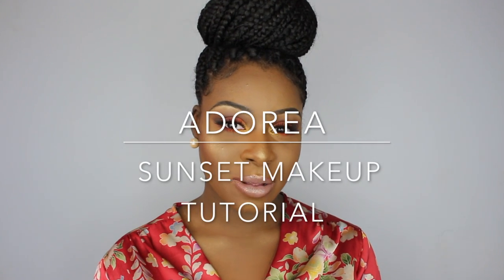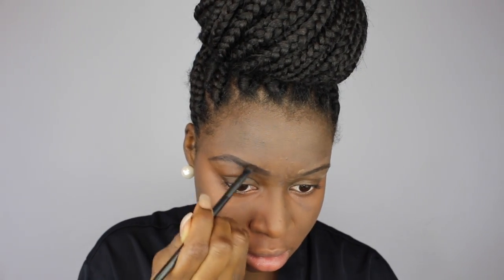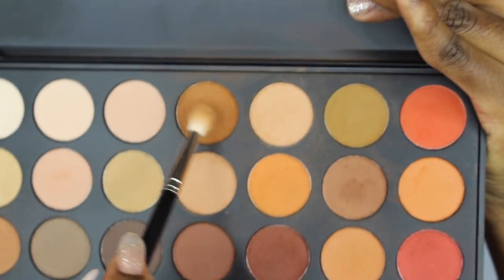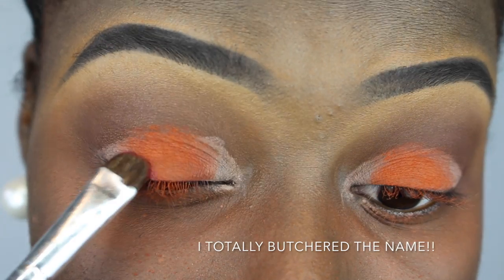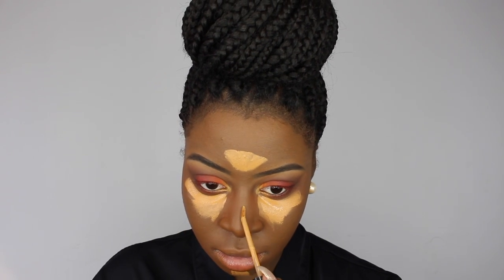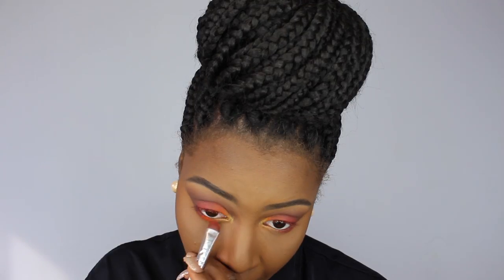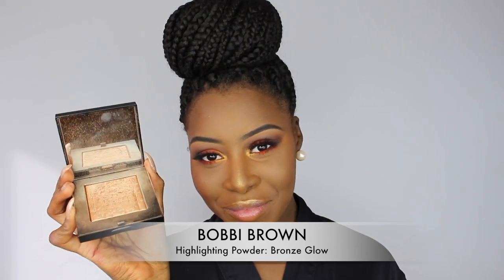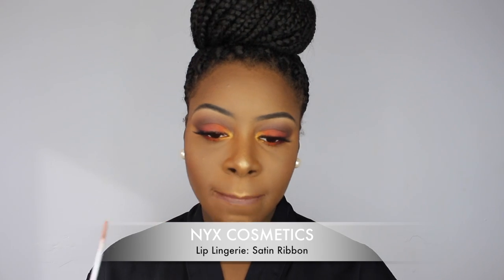GLOWY SUNSET GLAM | SPRING MAKEUP TUTORIAL | ADOREA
IM EXCITED TO BEGIN THIS AMAZING JOURNEY WITH YOU GUYS. TODAY I CREATED THIS GLOWY SUNSET LOOK FOR YOU. I HOPE YOU GUYS ENJOY THE VIDEO AND LEARN SOMETHING NEW.

PRODUCTS USED…
HOURGLASS – MINEREAL VEIL PRIMER
MAKE UP FOR EVER- STEP 1 EQUALIZER PRIMER: MATTE FINISH
LA GIRL – HD PRO CONCEAL: ORANGE CORRECTOR
MAKW UP FOREVER – AQUA BROW: BROWN BLACK
MAC COSMETICS – STUDIO FINISH: NC45
MAC COSMETICS – STUDIO FINISH: NW45
MAC COSMETICS – PAINT POT: PAINTERLY
LAURA MERCIER – TRANSLUCENT LOOSE SETTING POWDER
MORPHE – 350M EYESHADOW PALETTE
ANASTASIA BEVERLY HILLS – MODERN RENAISSANCE EYESHADOW PALETTE
JUVIAS PLACE – NUBIAN 2 EYESHADOW PALETTE
MARC JACOBS – RE(MARC)ABLE FOUNDATION: COCOA DEEP 86
KAT VON D – LOCK-IT CONCEALER: DEEP 33
LANCOME – TEINT IDOLE ULTRA LONGWEAR FOUNDATION: 510
MARY KAY – MINERAL POWDER FOUNDATION: BRONZE 5
MAZ COSMETICS – SHAPE AND SCULPT POWDER
MAC COSMETICS – MINERALIZE SKINFINISH: DARK DEEP
L’OREAL – TELESCOPIC MASCARA
MAC COSMETICS – BLUSH: RAISIN
BECCA – HIGHLIGHT: TOPAZ
BOBBI BROWN – HIGHLIGHTING POWDER: BRONZE GLOW
MAC COSMETICS – LIP LINER: CHESTNUT
NYX COSMETICS – LIQUID SUEDE: SAND STORM
NYX COSMETICS – LIQUID LINGERIE: HONEYMOON
NYX COSMETICS  - LIQUID LINGERIE: SATIN RIBBON